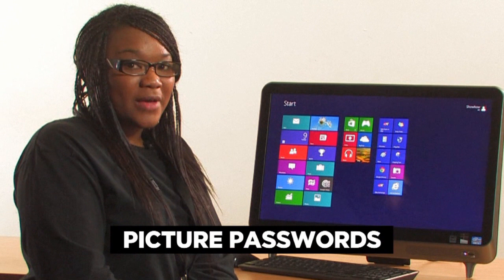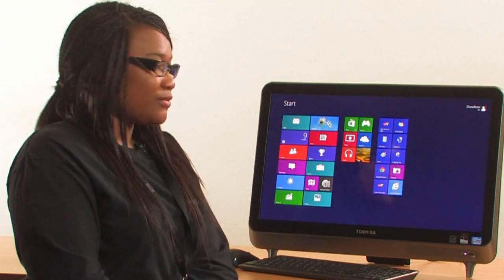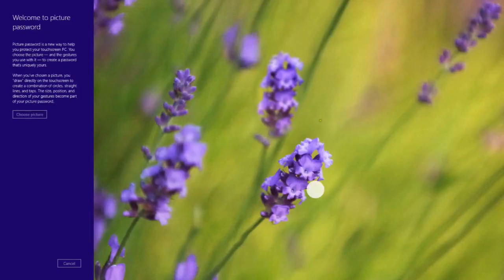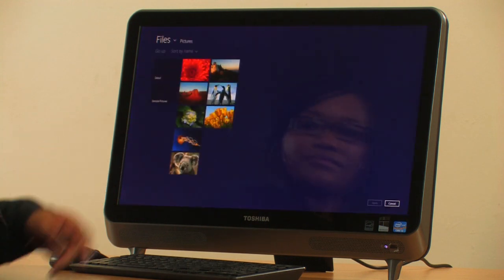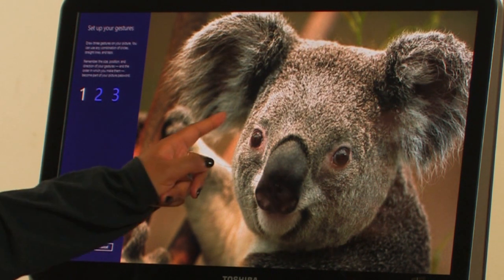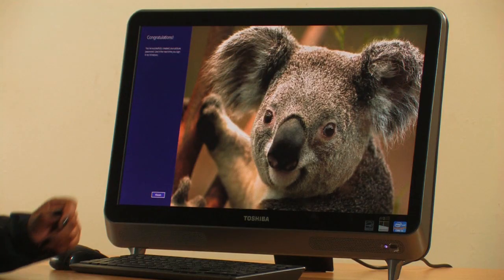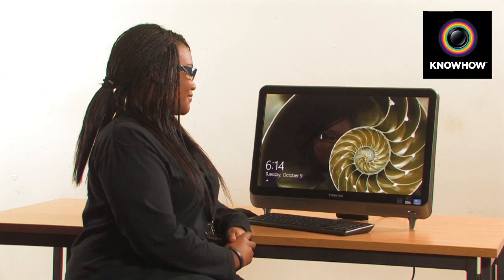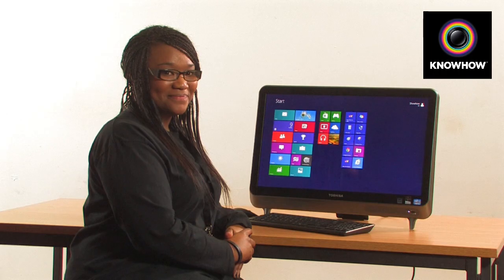Windows 8 Showhow: Topic 7 - Picture Password